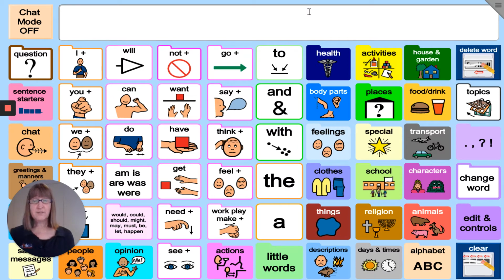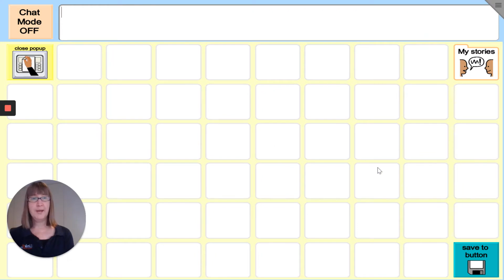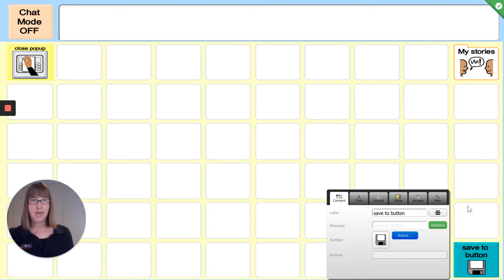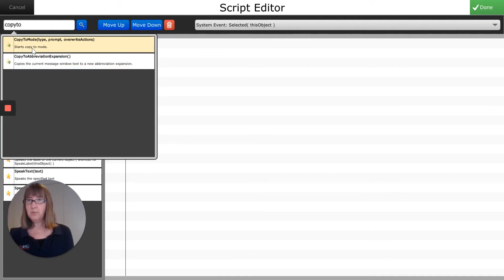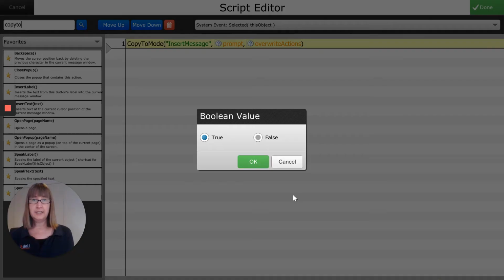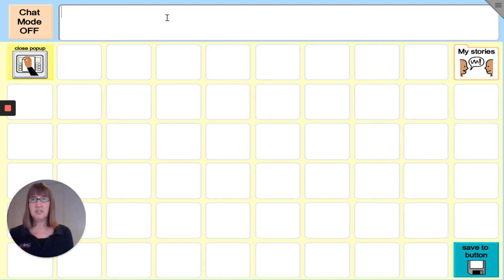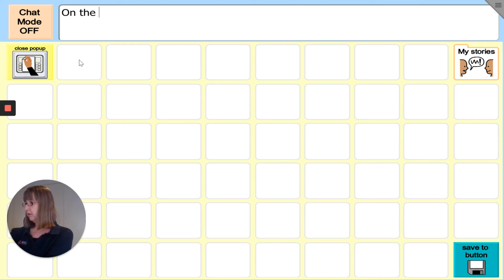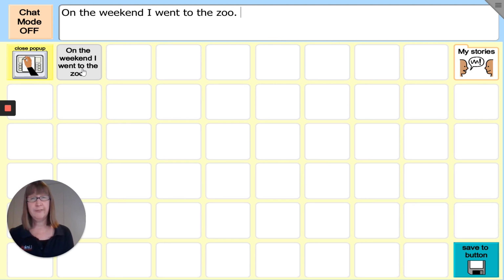Compass PODD 60 save to button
If you have Compass PODD 60 and your Save Messages pop up has a Save to Messages button that doesn't work then this video explains how to fix the button so it works!